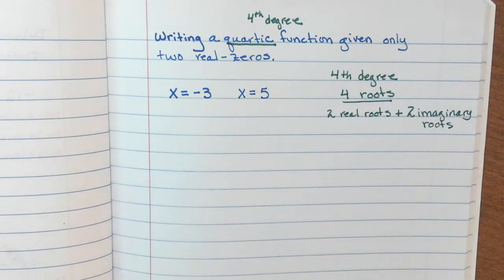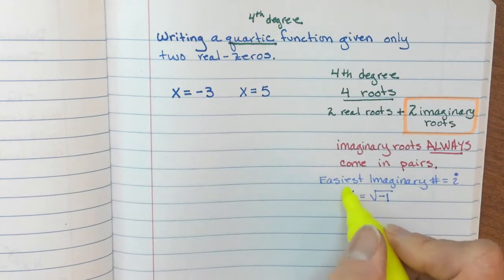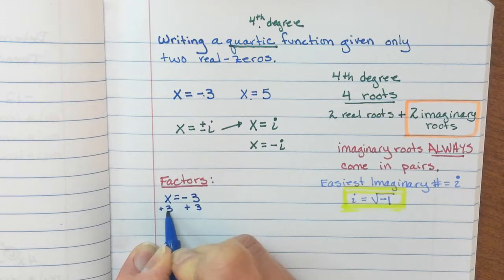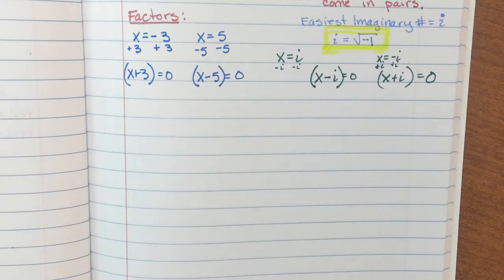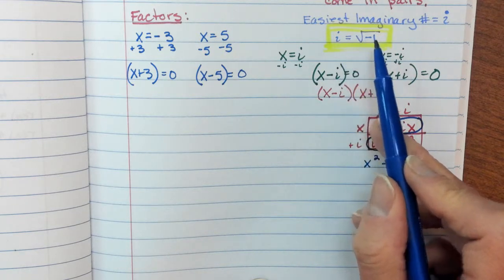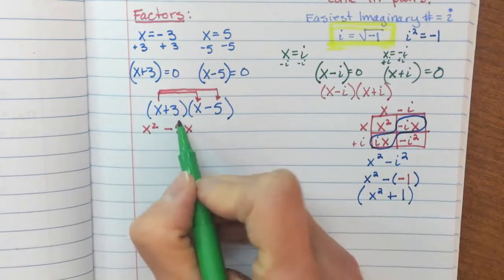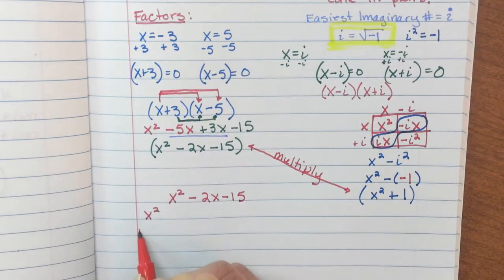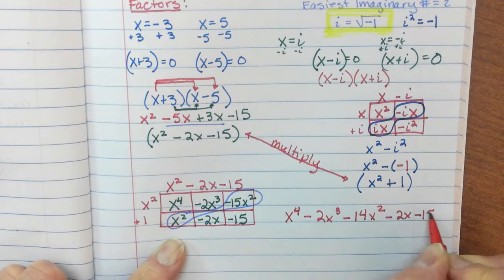U4 VN 10 Writing a Quartic Function given two real zeros (previously 5.6)